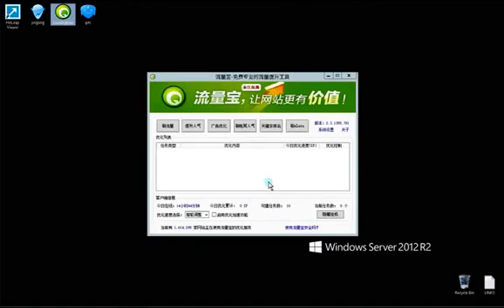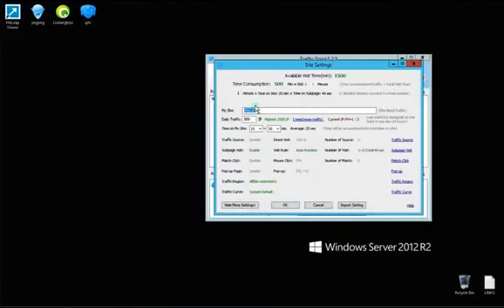Use and Install Jingling on VPS to get Free Traffic - 2017 Edition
Guide how to Create / Make Microsoft Windows VPS and setup Jingling for western traffic .